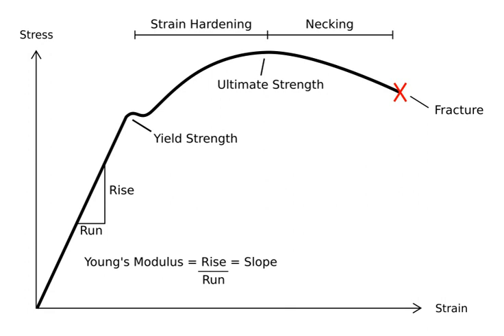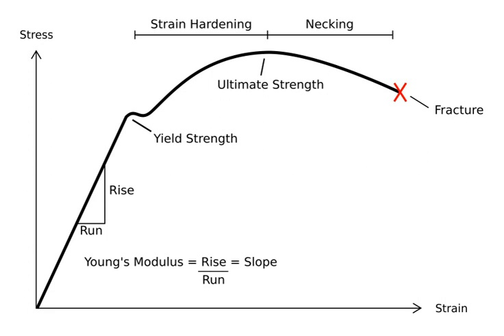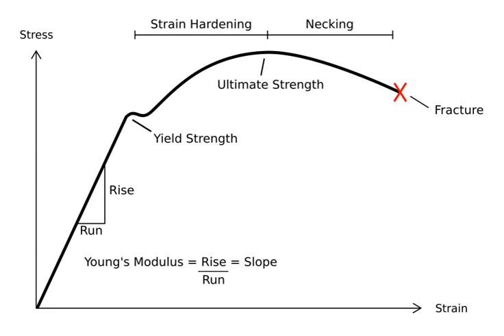Resilience (materials science) | Wikipedia audio article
00:01:38 Unit of resilience
00:02:18 Area underneath the stress–strain (σ–ε) curve up to yield
00:02:48 See also

- Socrates

SUMMARY
In material science, resilience is the ability of a material to absorb energy when it is deformed elastically, and release that energy upon unloading. Proof resilience is defined as the maximum energy that can be absorbed up to the elastic limit, without creating a permanent distortion. The modulus of resilience is defined as the maximum energy that can be absorbed per unit volume without creating a permanent distortion. It can be calculated by integrating the stress–strain curve from zero to the elastic limit. In uniaxial tension, under the assumptions of linear elasticity,

          U

            r

              σ

                y

                2

              2
              E

                σ

                  y

                ϵ

                  y

            2

    {\displaystyle U_{r}={\frac {\sigma _{y}^{2}}{2E}}={\frac {\sigma _{y}*\epsilon _{y}}{2}}}
  where Ur is the modulus of resilience, σy is the yield strength, εy is the yield strain, and E is the Young's modulus. This analysis is not valid for non-linear elastic materials like rubber, for which the approach of area under the curve till elastic limit must be used.